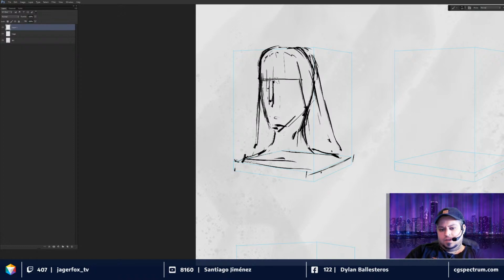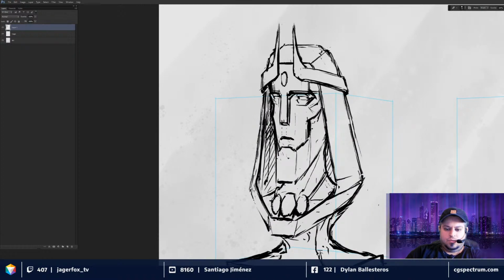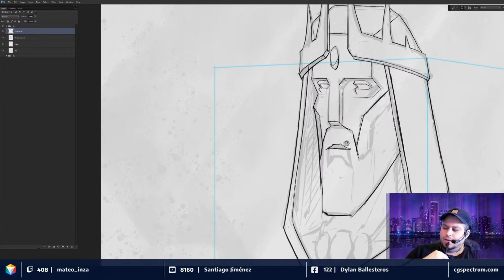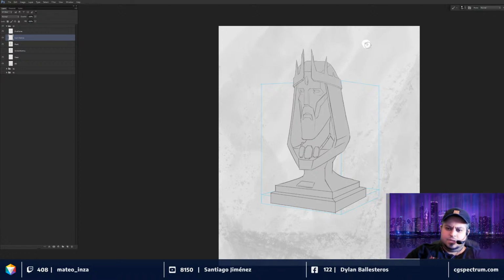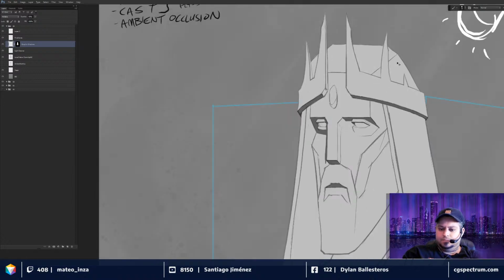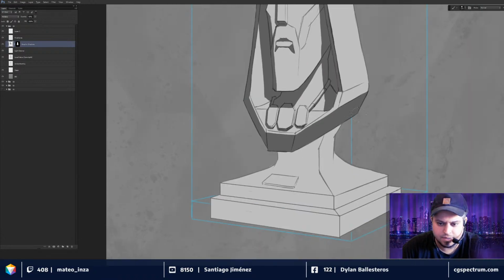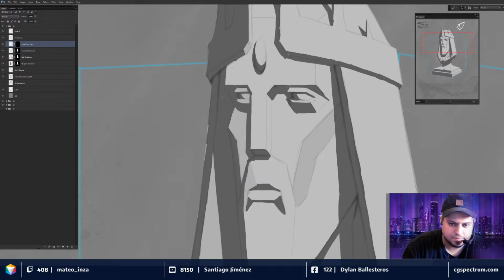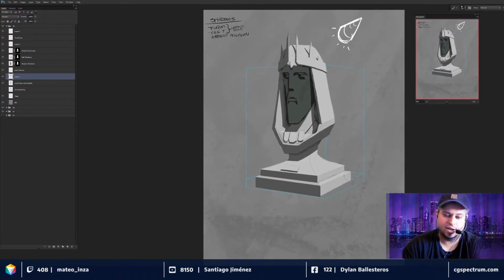CGS Live - Concept Art 19 - Rendering in Logical Layers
Meet your mentor: Award-winning artist Tyler James has worked with more than a dozen major developers and triple-A franchises over the last fifteen years. His concept art and illustration work has become widely recognized in the industry and used for major character designs in game development. Tyler’s worked with major companies like Blizzard and Cryptozoic, and his art has featured in titles such as Heroes of the Storm, Warhammer, Rift, Star Wars, Hex, Warmachine, Wasteland, Warcraft, and RWBY. The best way to see his latest creations is on Instagram @artofty. Have Tyler as your mentor! Spectrum is a certified school through The Rookies. All film and game courses are 100% online and include mentorship from an industry expert with years of experience working on blockbuster films and/or best-selling games. Get in touch to kick start your career in film and games! (edited)
Digital Painting Courses | CG Spectrum Online Digital Painting School
Enroll in our online digital painting classes taught by industry pros! Become a better artist and master digital painting for entertainment design.